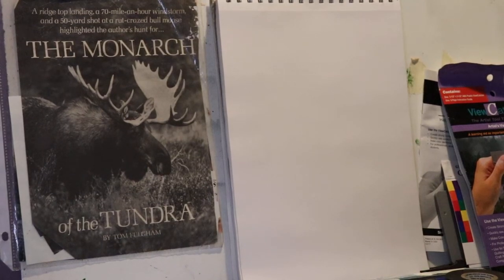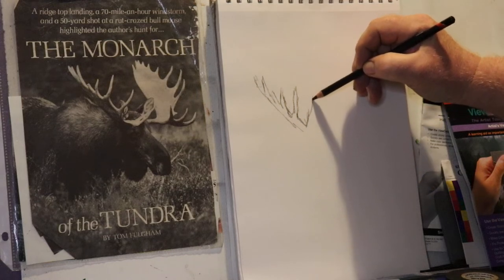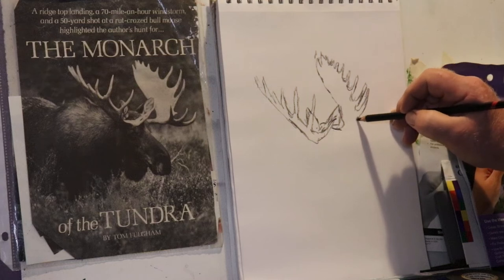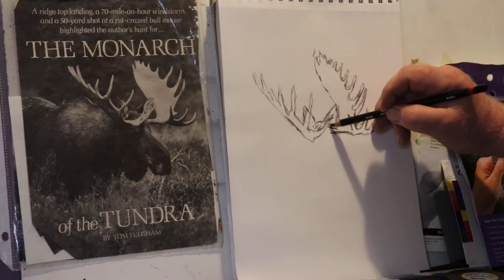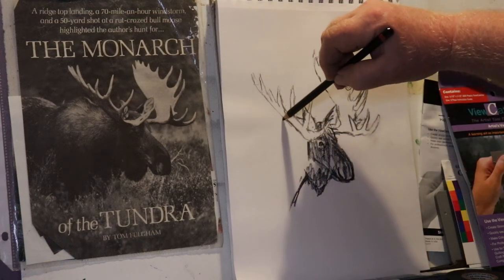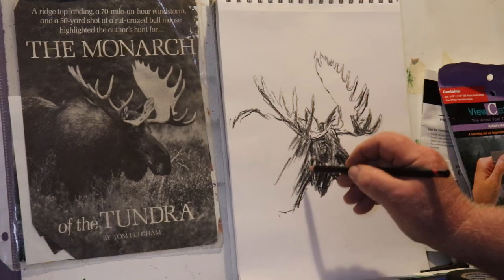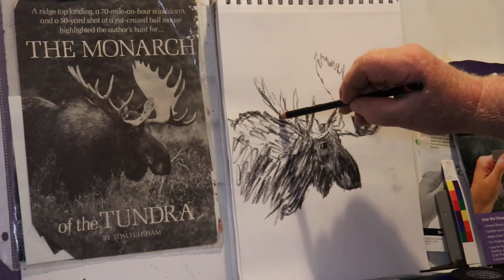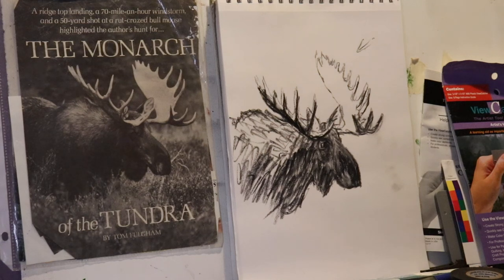how to draw a moose from a reference photo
How I draw a bull moose from a photo trying to show tips on how to sketch quickly and fairly accurately with out laboring over details.